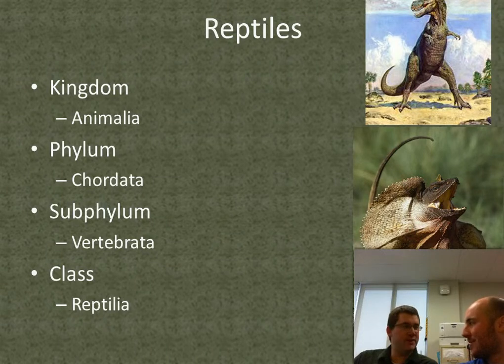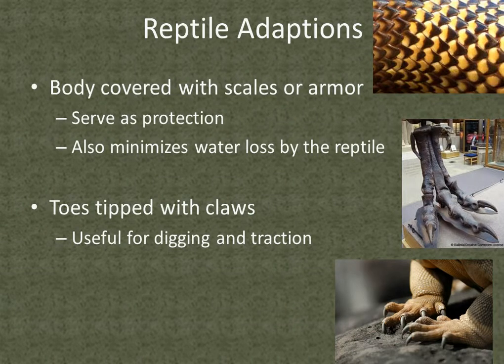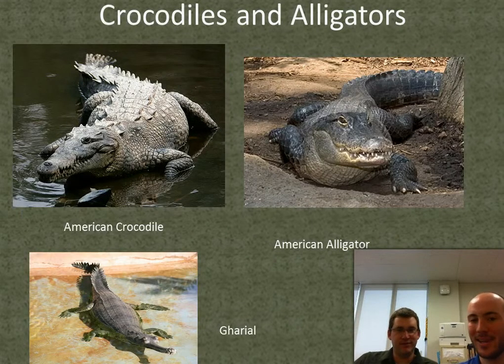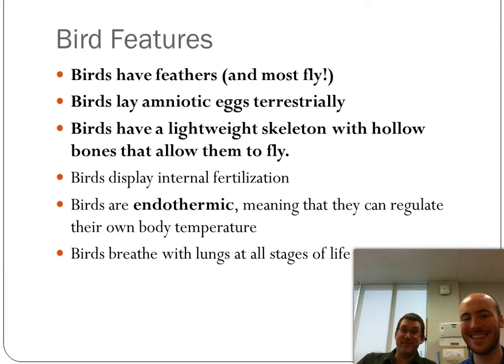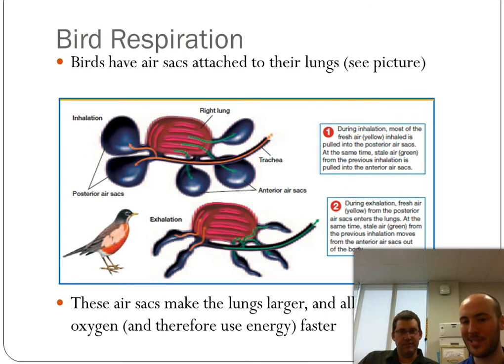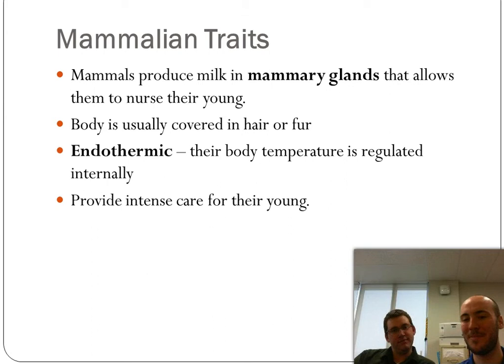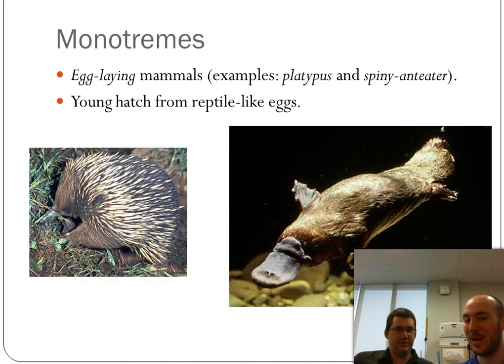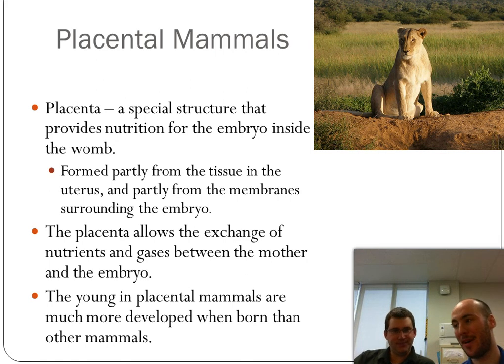Chordates Part 2